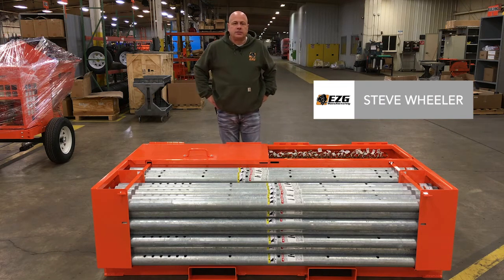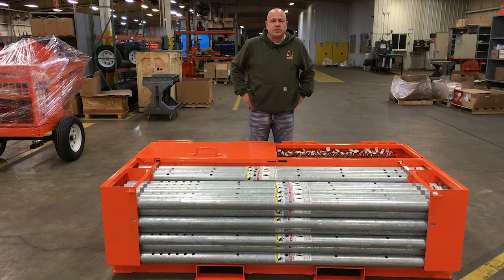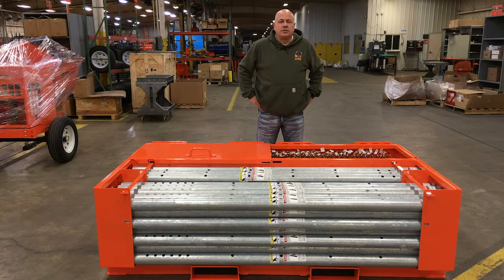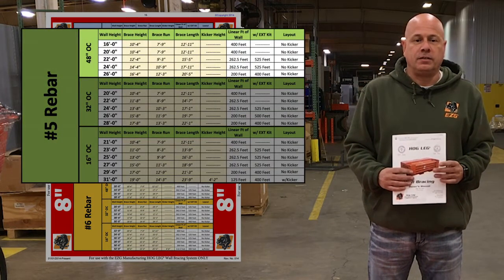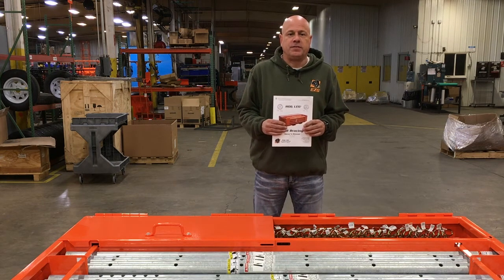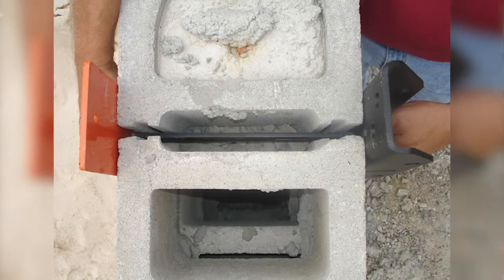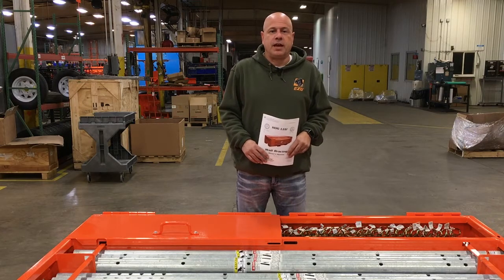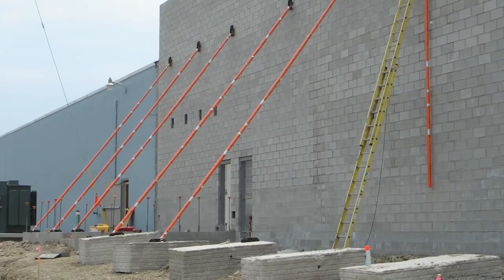Hog Legs Wall Brace System Overview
The Hog Leg Wall Brace System allows masons and contractors to safely secure new masonry projects, particularly high walls. By fastening through the head joints, we've eliminated the need to cut block or use anchor bolts.

The standard kit covers 400 linear feet of wall and comes in a lockable, 8' storage rack. Hog Legs Extension kits are also available. This is an engineered system with additional literature on proper placement.

Check out more info about the Hog Leg Wall Brace System